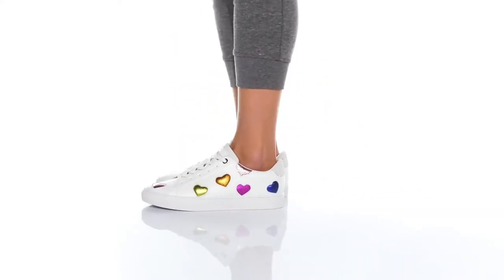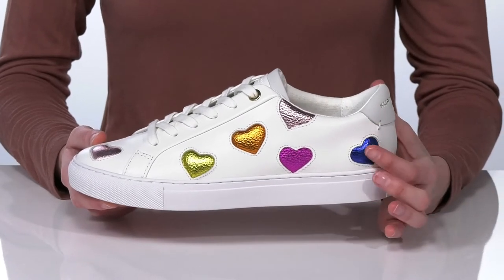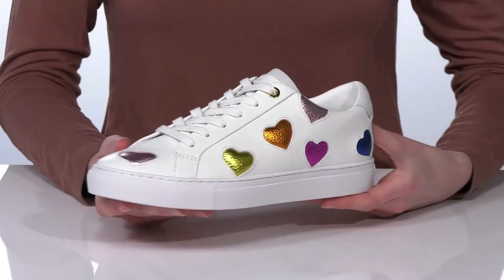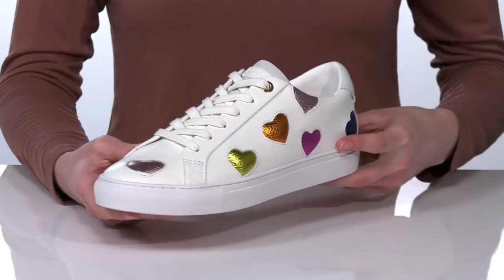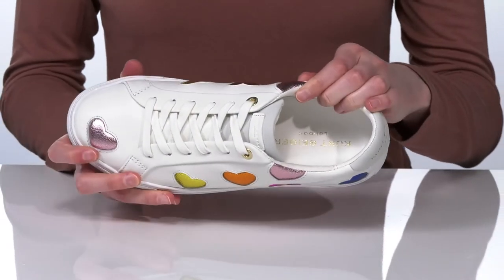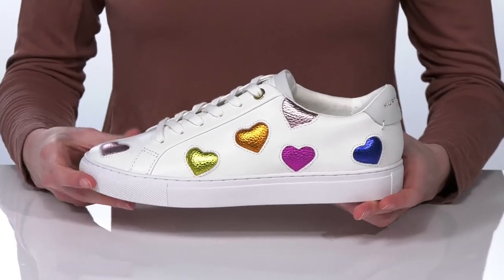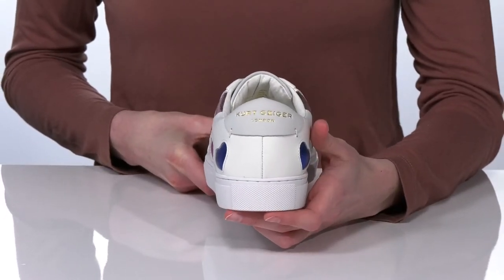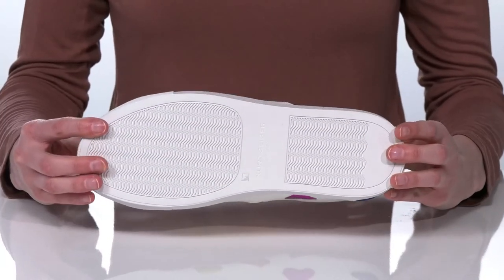Kurt Geiger London Lane Love SKU: 9530256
Kurt Geiger London&trade; Lane Love.
Leather upper.
Textile and synthetic insole.
Rubber outsole.